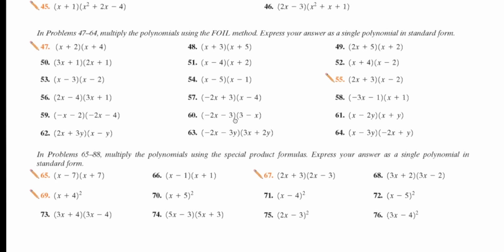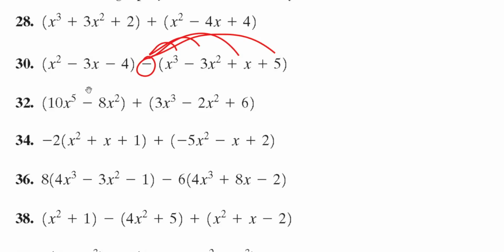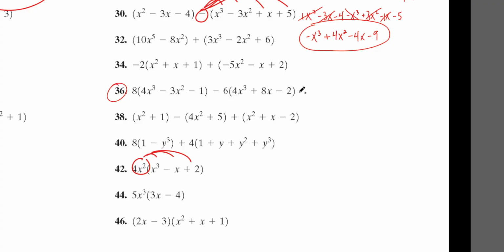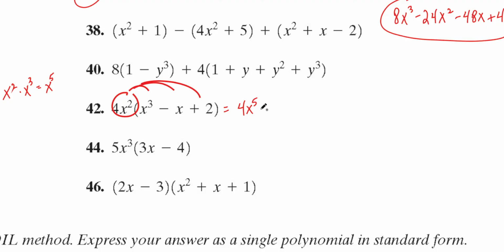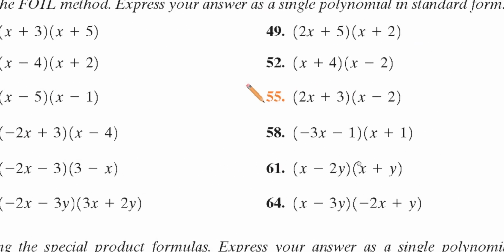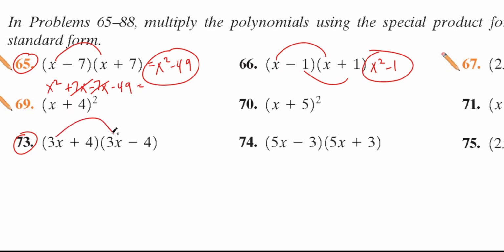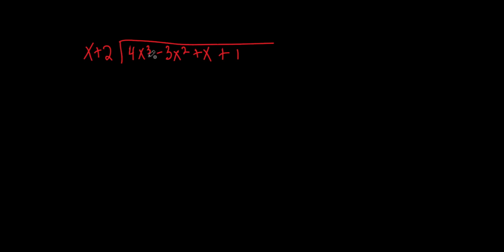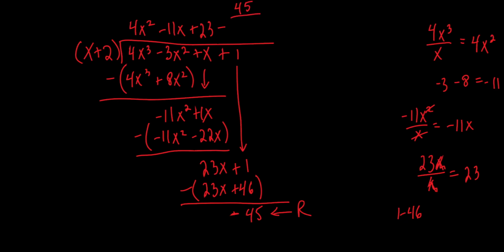College Algebra Review for Quiz (Sections R-4)